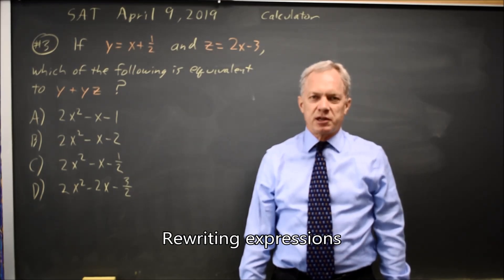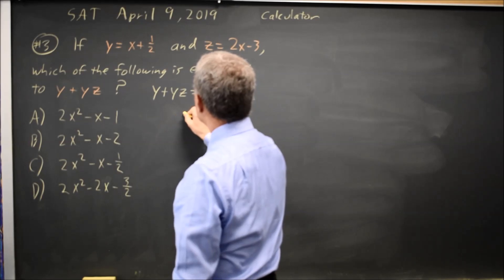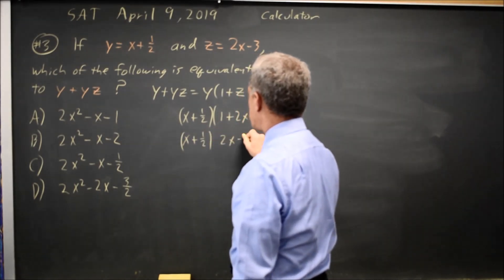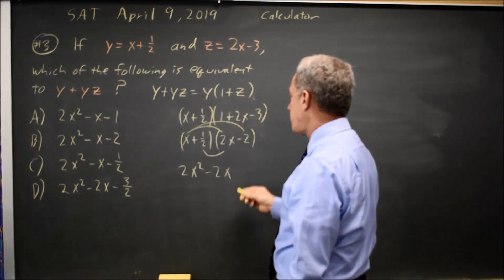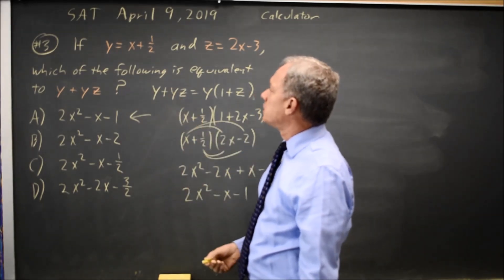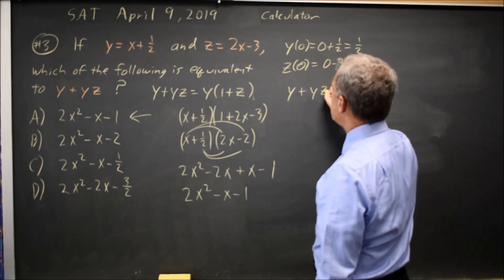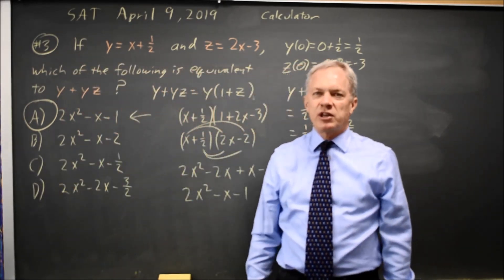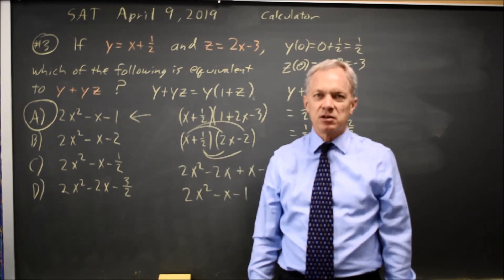SAT April 2019: Rewriting polynomials - question #4-3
If y = x + 1/2 and z = 2x - 3 , which of the following is equivalent to y + yz?